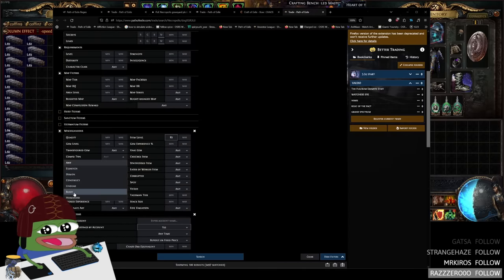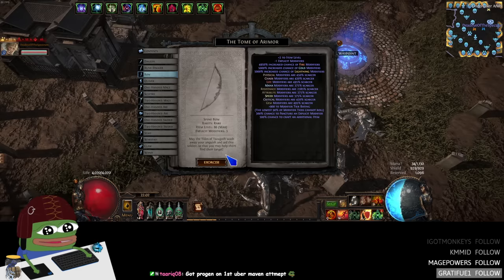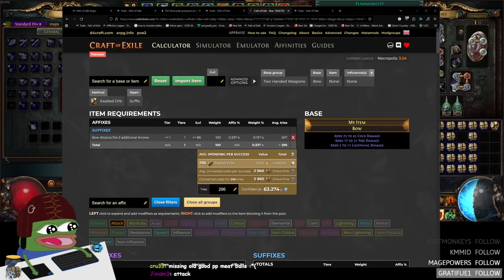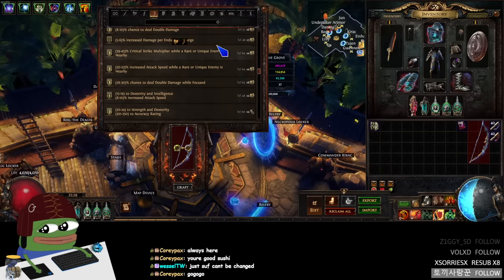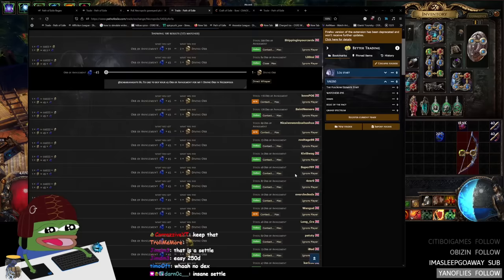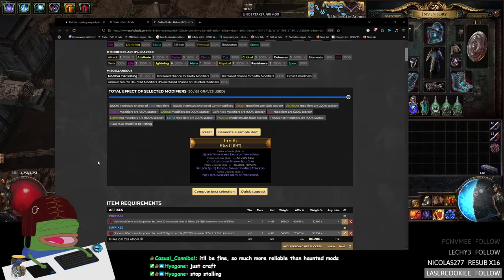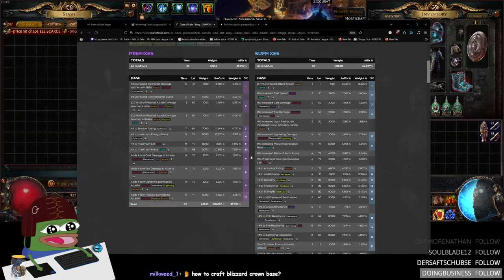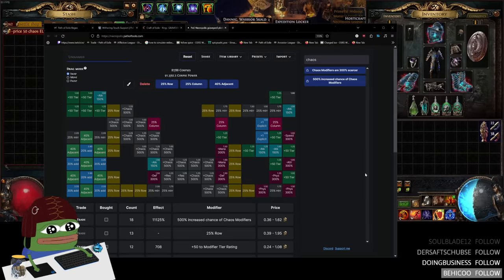CRAFTING AN INSANE +2 ARROW ELEMENTAL BOW - DOUBLE FRACTURED SHAPER BLIZZARD CROWNS AND 19 RINGS.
00:00 Triple Fractured +2 Arrow Elemental Bow
08:09 Double Fractured Shaper COC DD Blizzard Crown
11:30 COOKING UP 19 VERMILLION RINGS